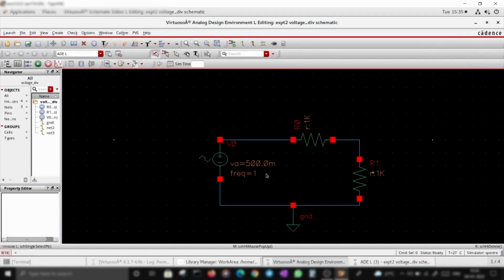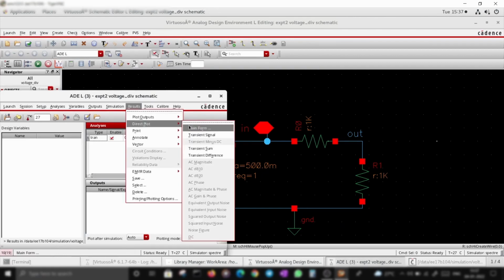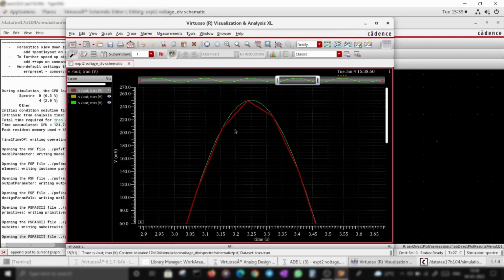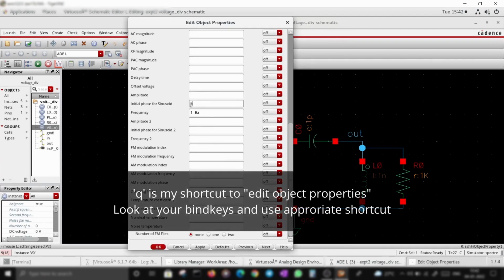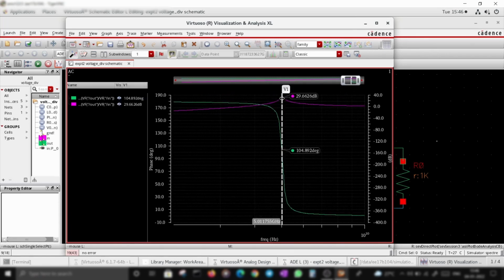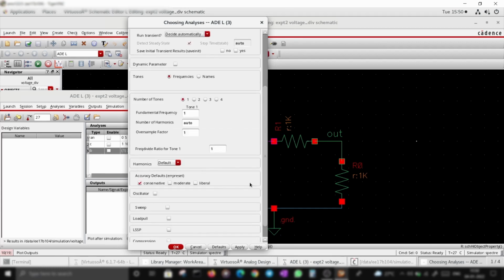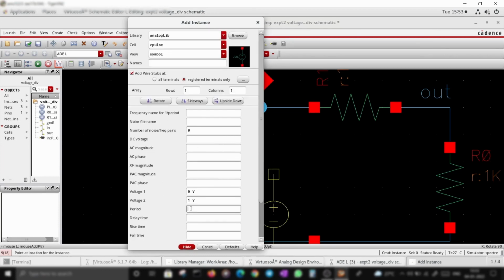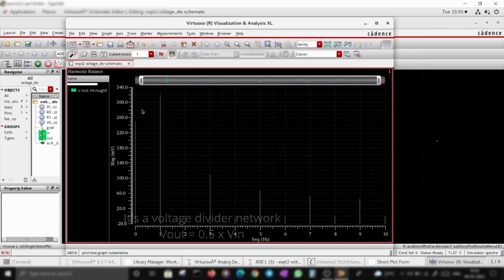Cadence Schematic Tutorial - 2 | Transient, AC & HB simulations | waveforms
This video will help you to use several simulations in Cadence Virtuoso Schematics.

Topics covered :
1. Adjusting elements and screen in schematic
2. Transient simulation - liberal vs moderate vs conservative
3. Waveforms
4. AC simulation
5. HB simulation